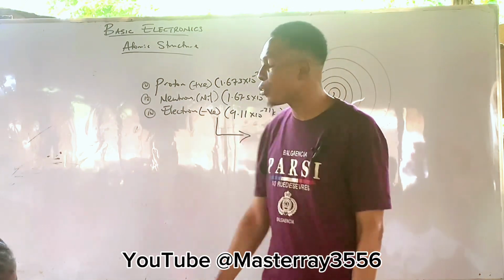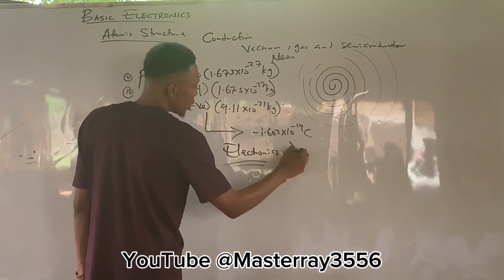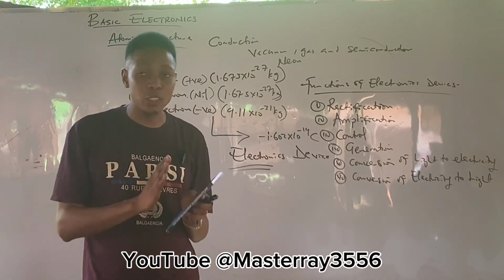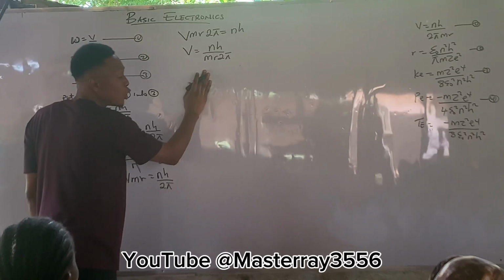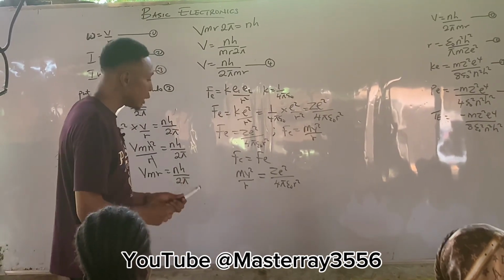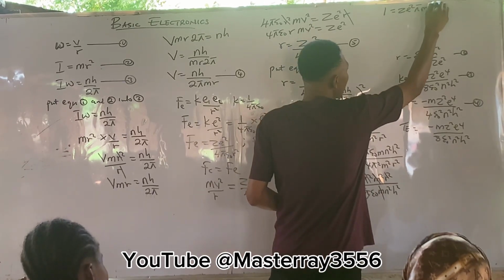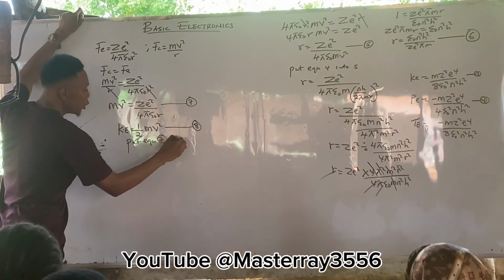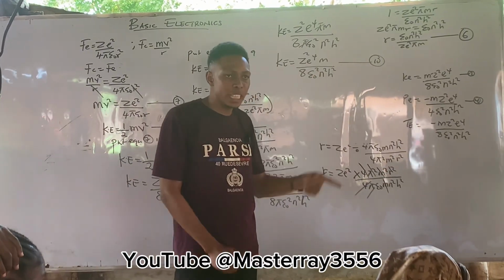Basic Electronic: how to prove formula for Velocity, radius and energies of electrons.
Proving of velocity, radius, kinetic energy, potential energy and total energy of electrons.